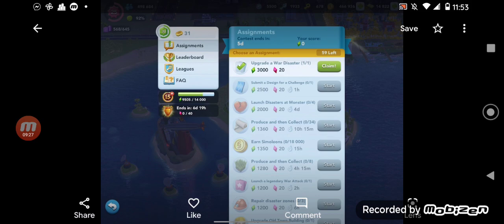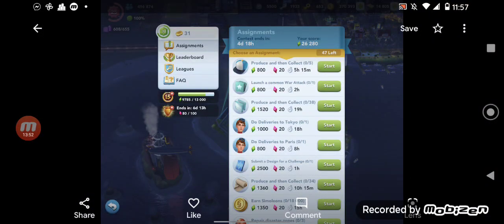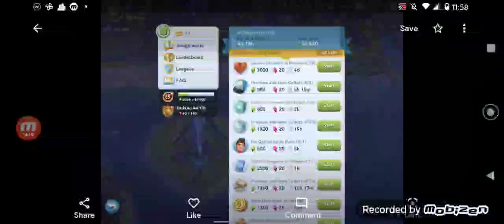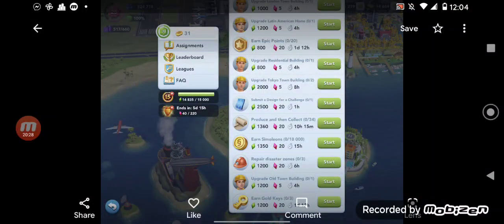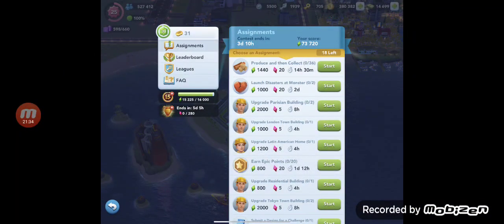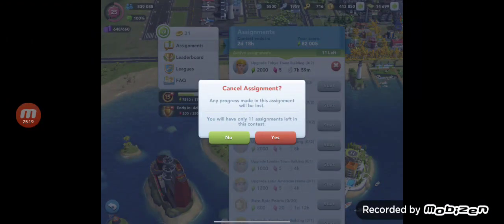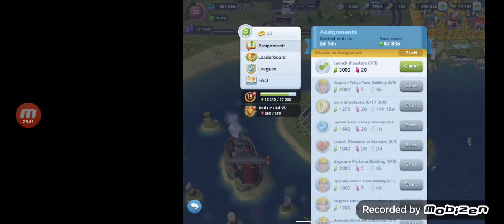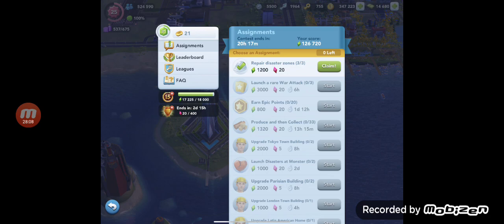Simcity Build it CoM List Walkthrough